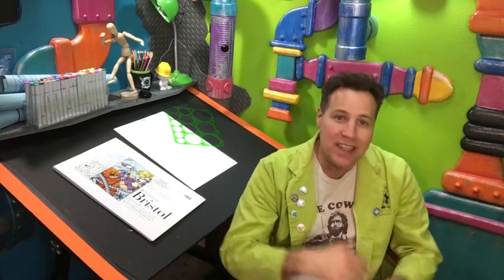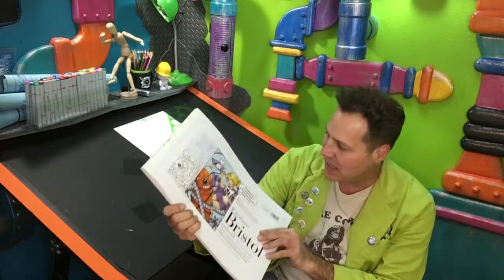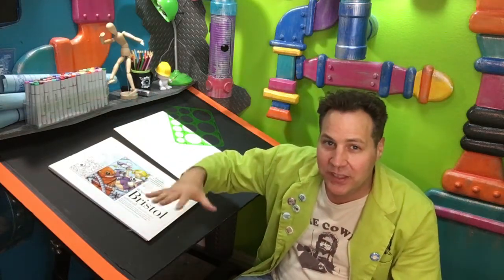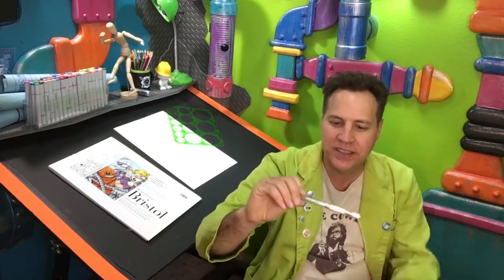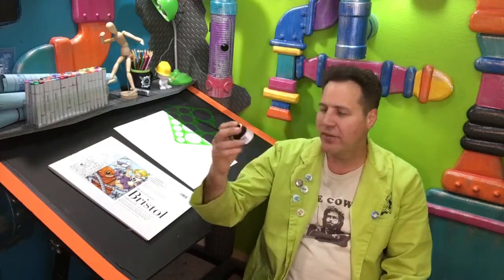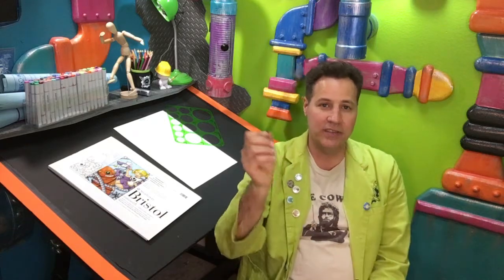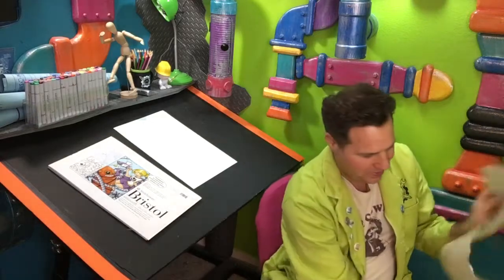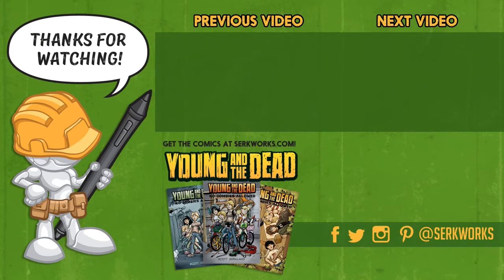My Tools For Making Comics! -Daily Vlog 021 (100 Days of Making Comics 2)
Join me on my beautiful drive to work today right after I clue you guys in on the tool I use for creating comics.You can pick up the tools I talked about here:

Strathmore Comic Ruled 11X17" Bristol
Col-Erase Non-photo blue colored pencils
Non-photo blue drafting lead
Lead holder
Drafting lead sharpener
Pro White
Signo Gel Pen
Speedball ink
Deleter Black #5 ink
Winsor & Newtor Series 7 Sable #0
Micron Pens
Circle templates